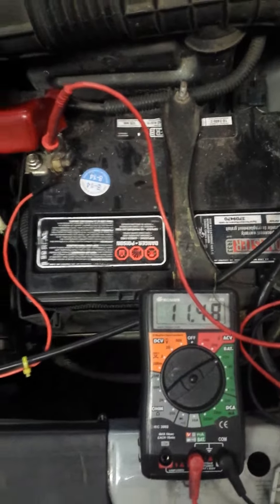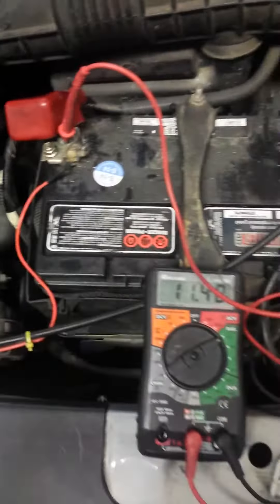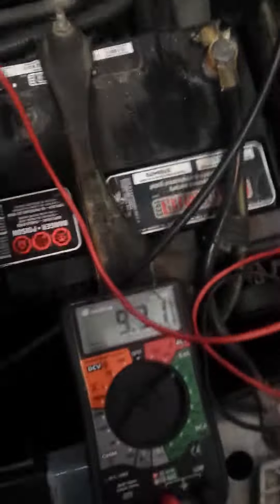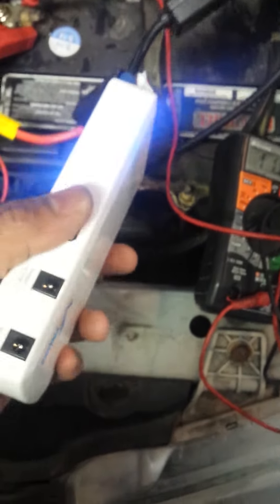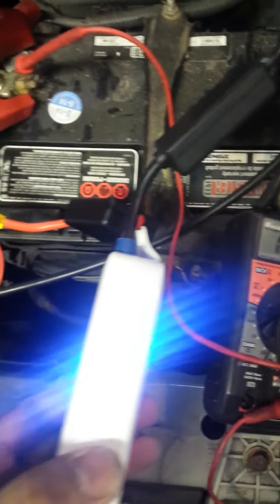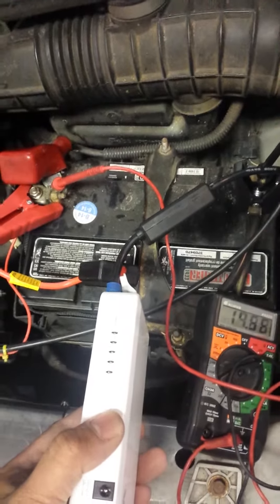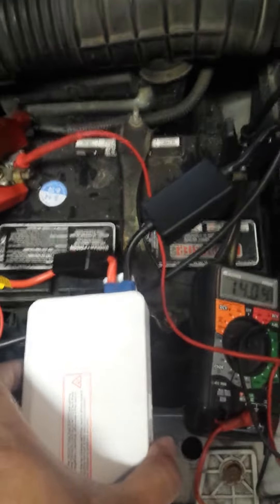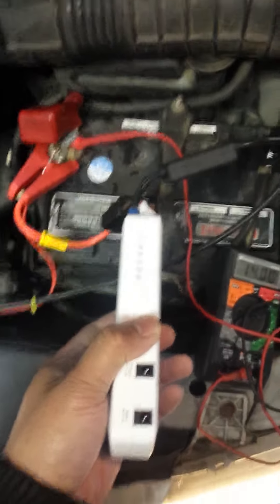Jump Starter / Charger Pack Combo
This little device can charge phones as well as jump starting full sized vehicles.

This video shows the charger pack jump starting a Honda Odyssey.

This product features:
-  14v 1A input
-  12v 2A output
-  5V 2A USB output
-  On/Off swith
-  Led Indicators of Power Level
-  Plug for Battery Clamps
-  Built in LED light with strobe feature